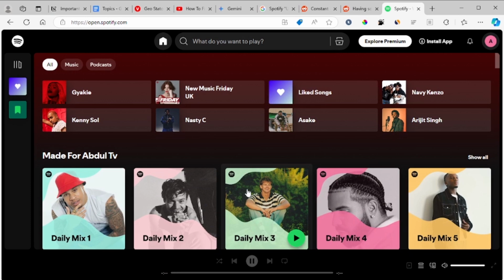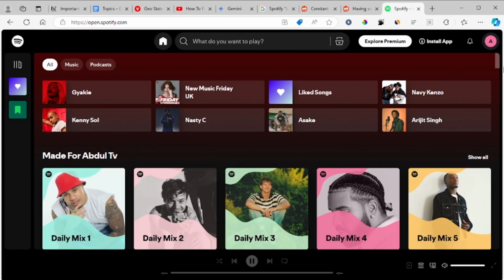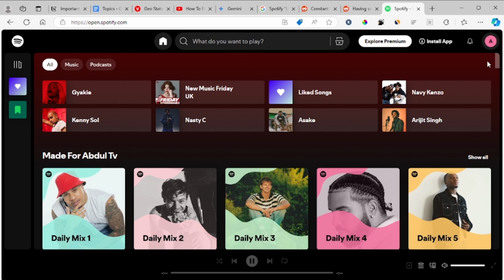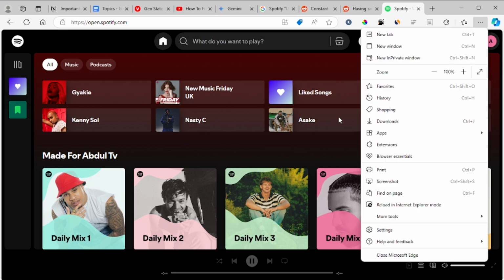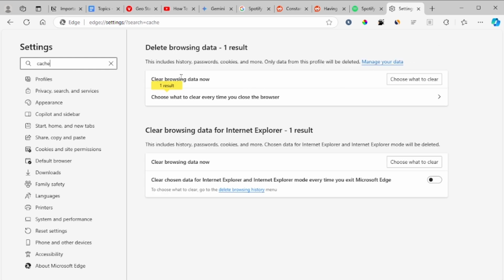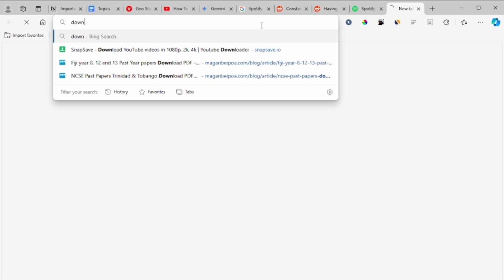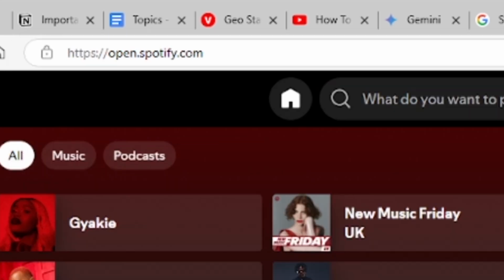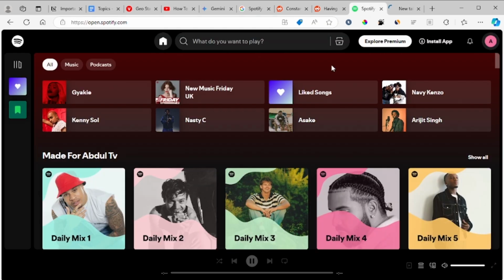Fix Spotify Login error (step by step)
Some people are having trouble logging into Spotify to reconnect it to StatsFm. Here are a few steps you can take to resolve the issue:
00:30 - Uninstall and Re-install the Spotify App
00:46 - Clear Browser/Spotify app cache
01:34 - Ensure spotify server are not down